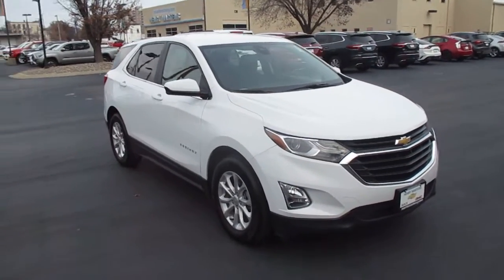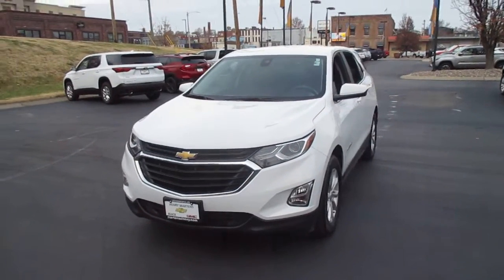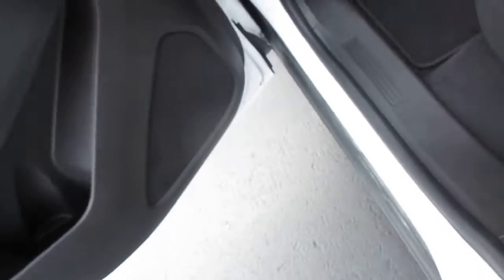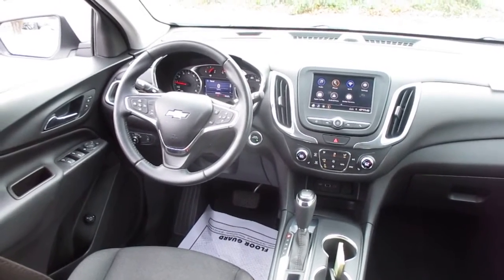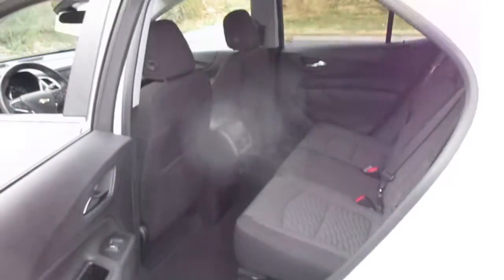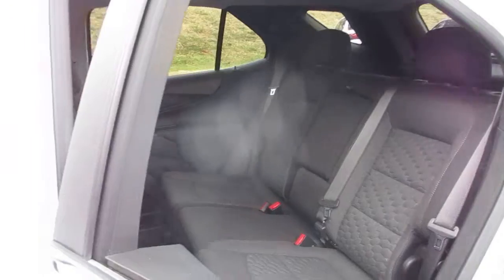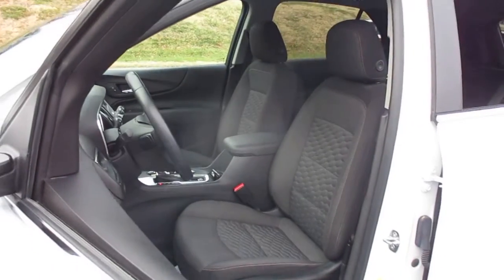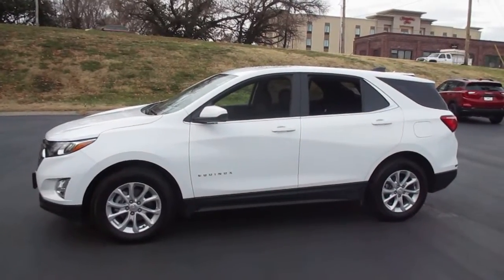2021 Chevy Equinox LT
Pre-owned 2021 Chevy Equinox LT! 25,000 miles and priced $24,983! Includes 1.5L I4 turbo engine, heated driver and front passenger seats, power rear liftgate, rear vision camera, rear park assist, Chevy Infotainment System with Apple Car Play and Android Auto capability, OnStar capable, OnStar 4G LTE Wi-Fi Hotspot capable and XM satellite radio capable. All of our pre-owned vehicles receive a thorough, extensive inspection from our certified technicians. You can view our entire inventory at martenschevy.com. Purchase this Equinox online now